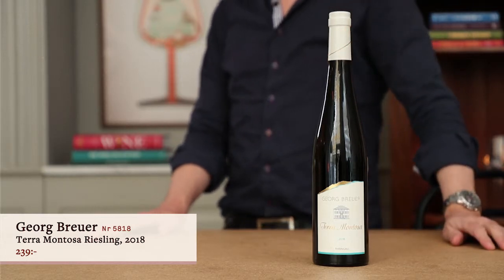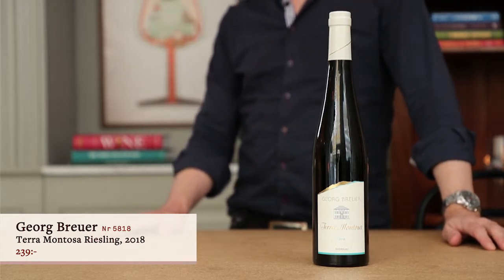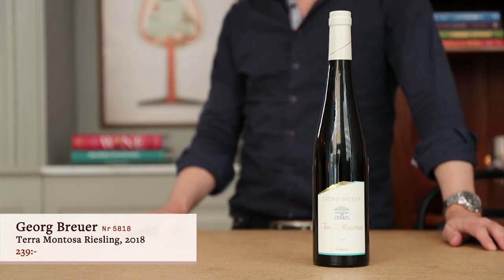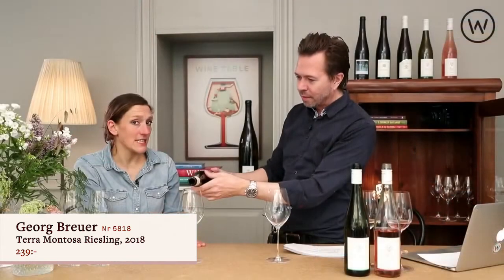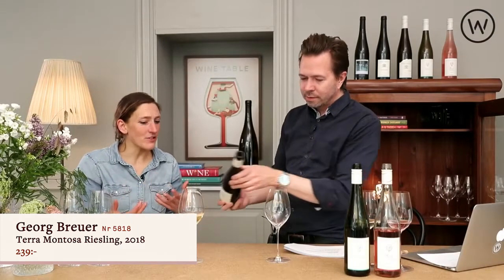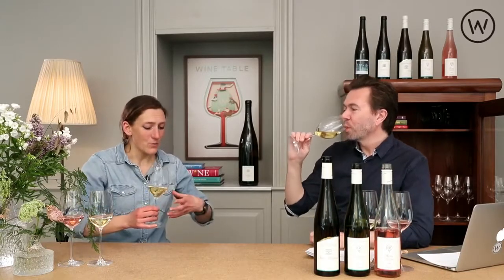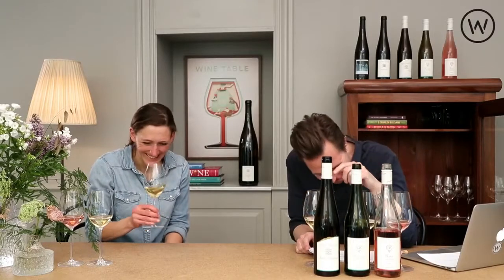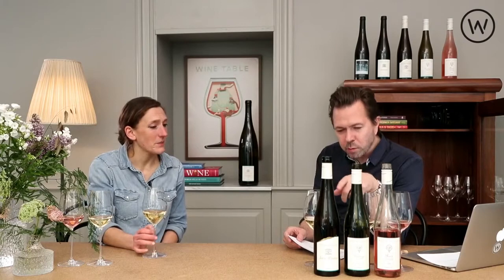Wine Table provar Georg Breuer Terra Montosa Riesling 2018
💛Georg Breuer Terra Montosa Riesling 2018💛

Wow, vilket spännande vin! Här har Breuer tagit druvor från fyra olika toppgårdar och skapat ett vin som är fullkomligen unikt i sitt uttryck. Och dessutom till rena rama vrakpriset, what’s not to like!?
Nr 5818 & 239 kr.